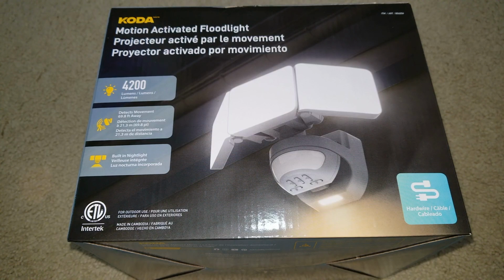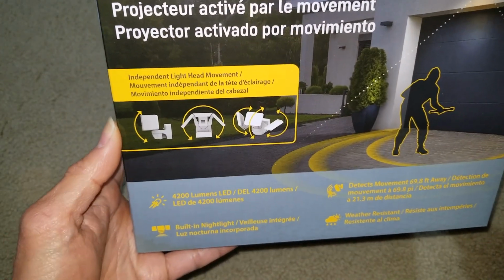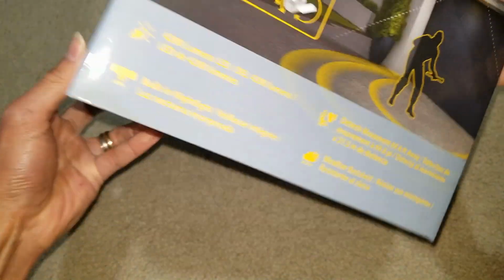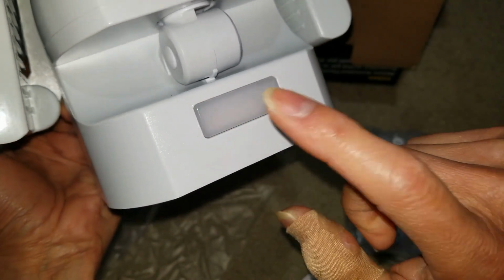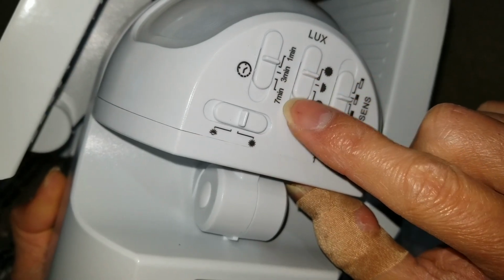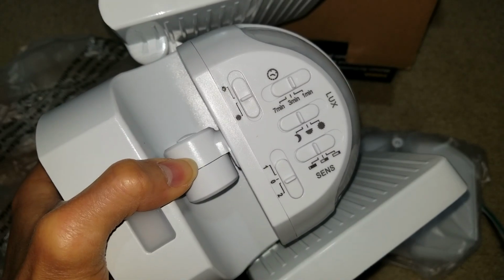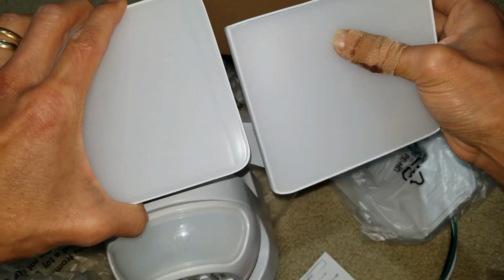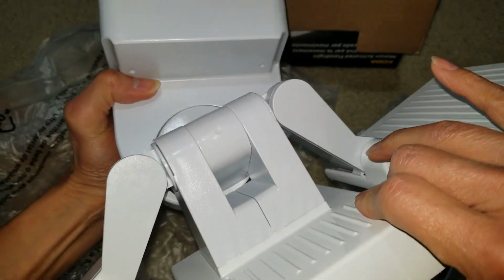WOW $20 KODA 4200 LM PTZ Motion Detection Sensor Lights